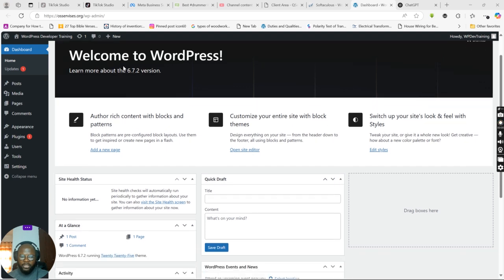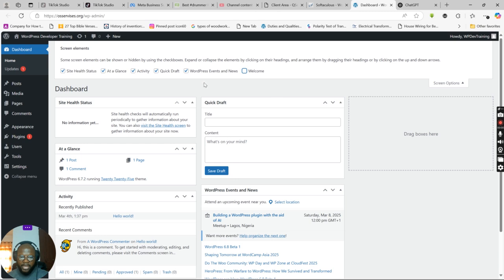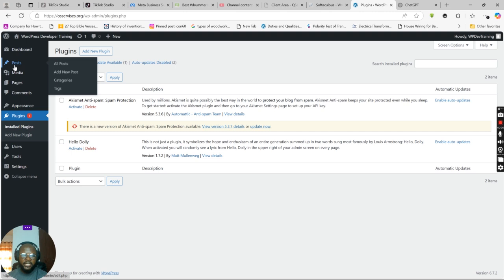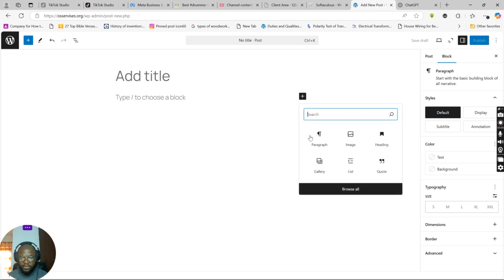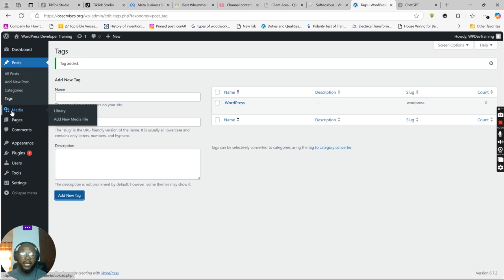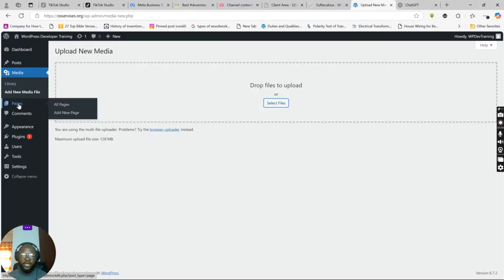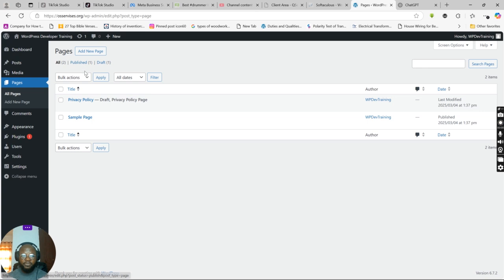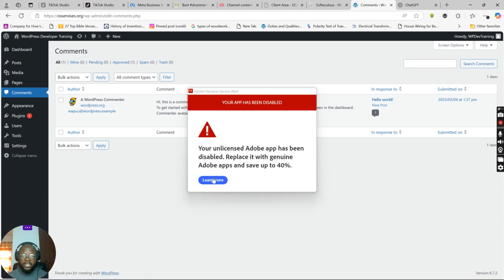🔥 WordPress Dashboard Explained for Beginners (Part 1) | Master Your Website Setup!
Are you new to WordPress and feeling overwhelmed by the dashboard? 🚀 In this beginner-friendly tutorial, I’ll walk you through the WordPress Dashboard, step by step! This is Part 1 of our WordPress for Beginners series, where we break down everything you need to know to manage your website like a pro.

🔥 In this video, you'll learn:
✅ What the WordPress Dashboard is & how to navigate it
✅ Key features & settings you must know
✅ How to customize your dashboard for efficiency
✅ Pro tips for beginners to avoid common mistakes

Whether you're building a blog, business site, or eCommerce store, mastering the WordPress Dashboard is your first step! 💡

At Techify Hub, we provide online training on full-stack development (frontend and backend), CMS platforms like WordPress, video editing, graphic design, and more. Our step-by-step tutorials simplify complex tech topics so you can learn, create, and grow your tech skills.